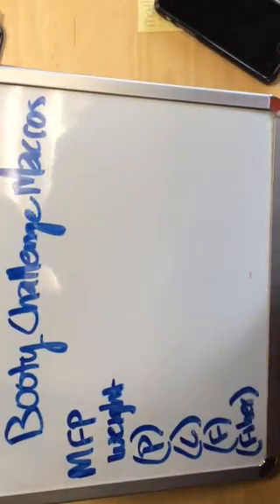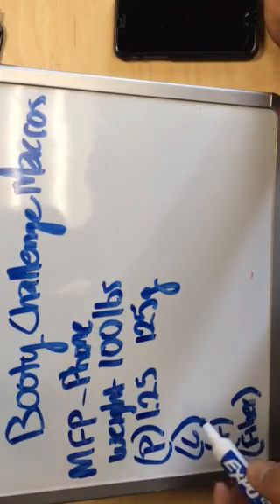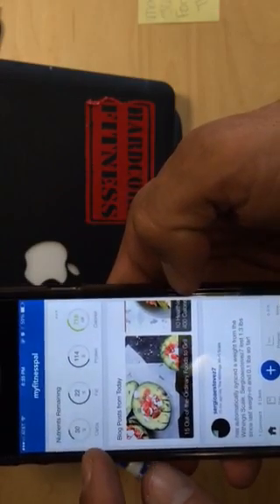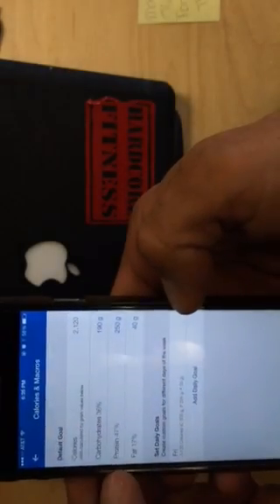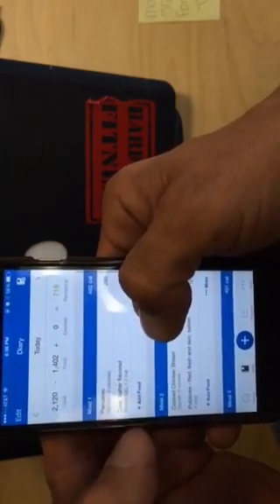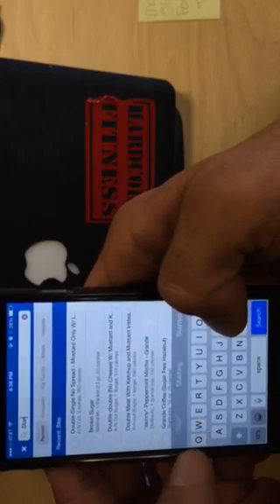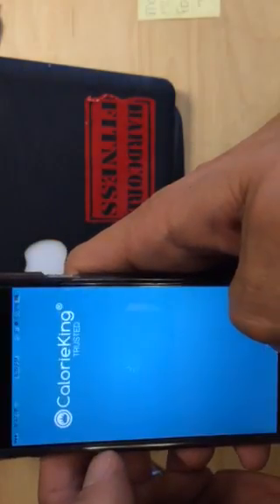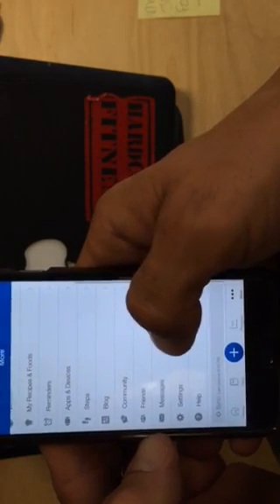Hardcore Booty Challenge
Quick way to set up My Fitness Pal to use macro based diet to grow the booty.